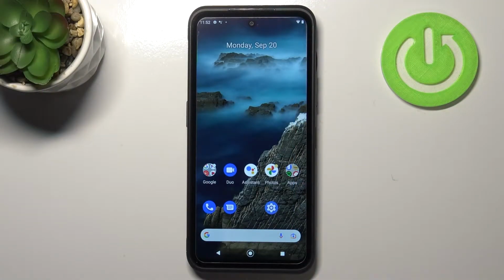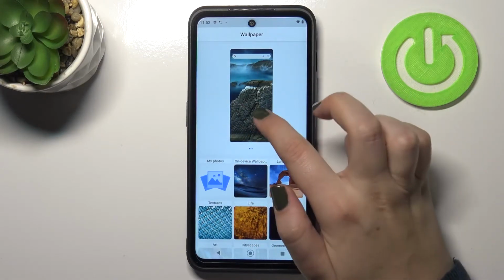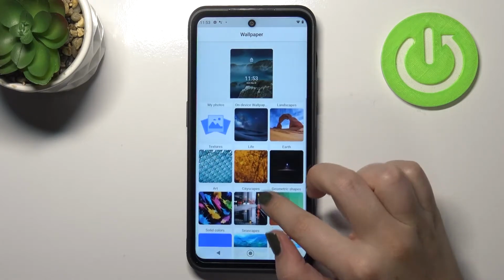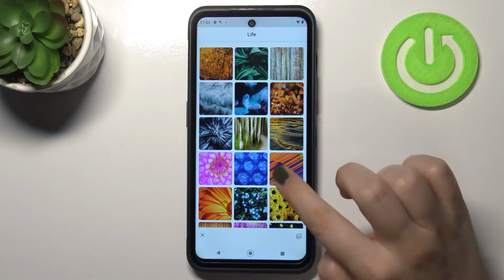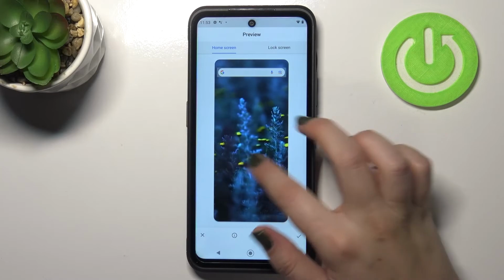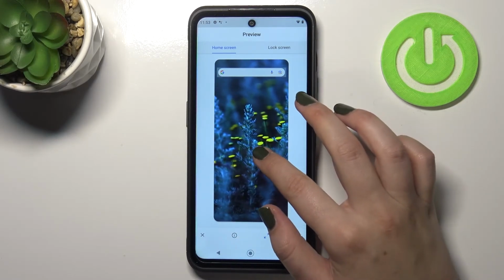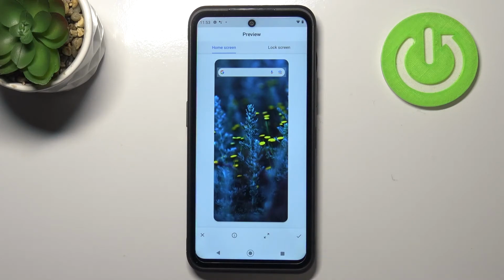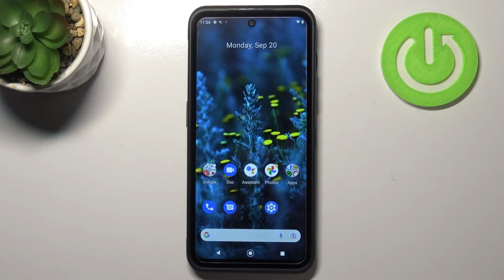How to Change Wallpaper on NOKIA XR20 – Refresh Display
Here is a tutorial that will show you how to change the wallpaper on your NOKIA XR20. Watch the tutorial carefully to see how to set any picture or photo as the Lock Screen and Main Screen background for your NOKIA XR20. If you want to make your NOKIA XR20 stand out from thousands of other phones, this is the ideal solution. Set your favorite photo to appear on both the Lock screen and the Main Screen of the NOKIA XR20.